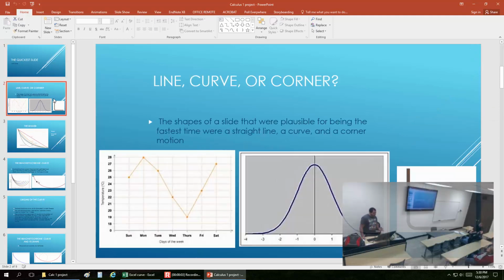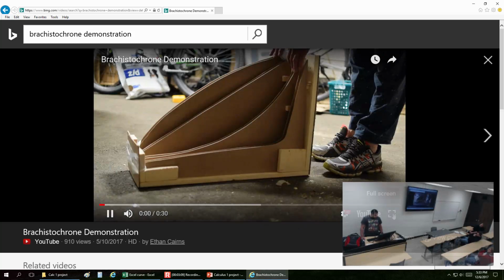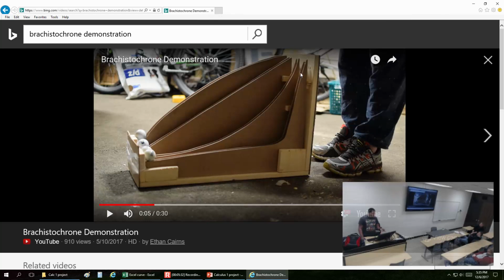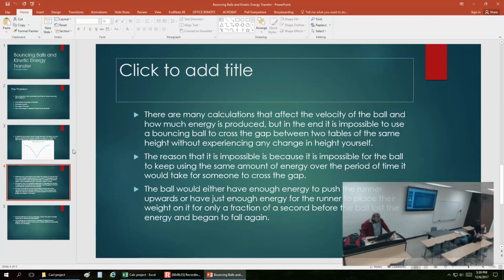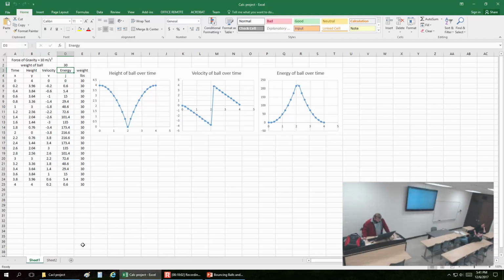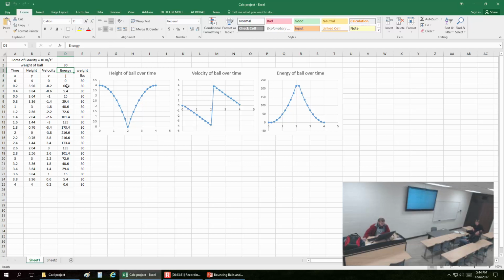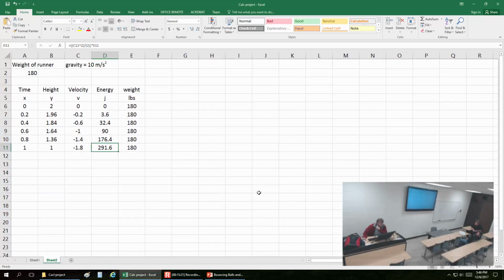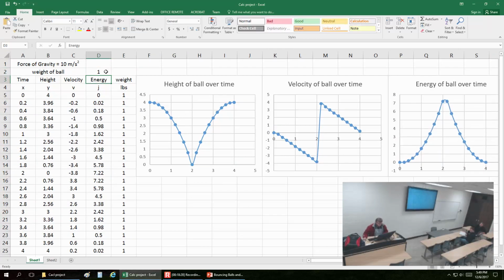The Fastest Slide, final project by Malik Baker, part 2